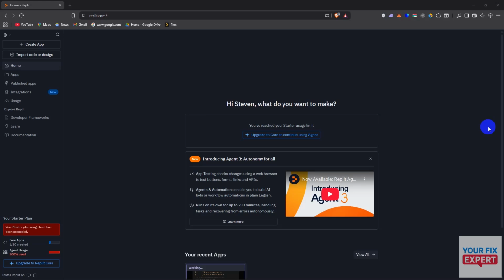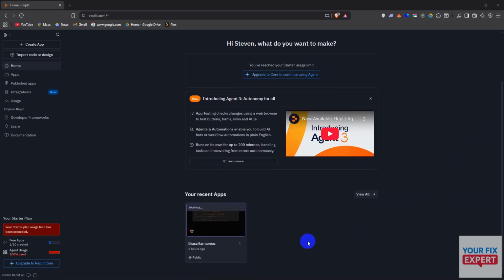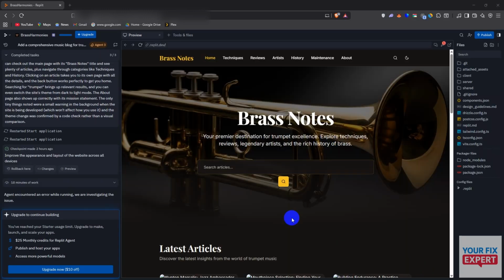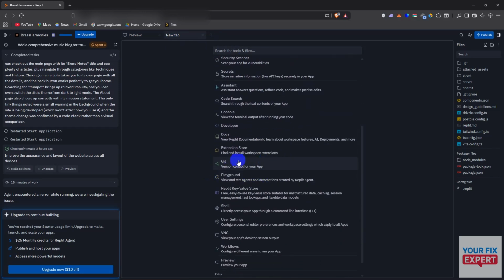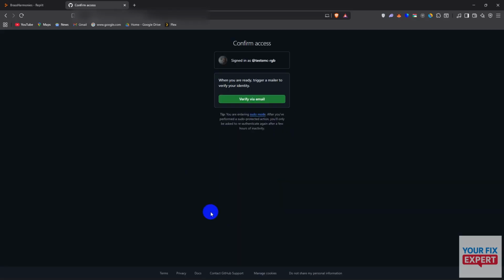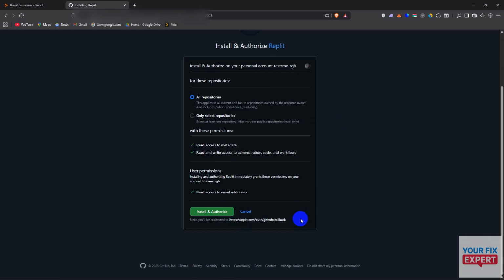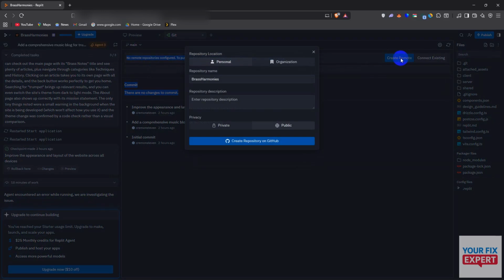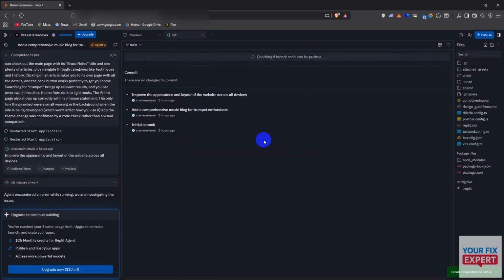How To Create A Github Repository From Your Replit Project - New Method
How To Create A Github Repository From Your Replit Project. In this video, you’ll learn how to create a GitHub repository from your Replit project step by step. We’ll go through how to create a GitHub repository, connect your Replit project to GitHub, and push your code from Replit to GitHub easily. If you’ve ever wondered how to upload your project on GitHub directly from Replit or how to create a new GitHub repository to store your code safely, this guide is for you. Watch till the end to make your workflow smooth and organized.